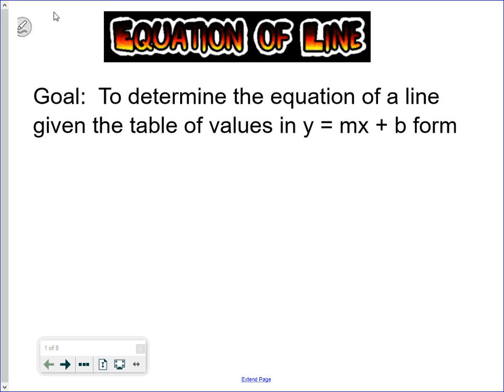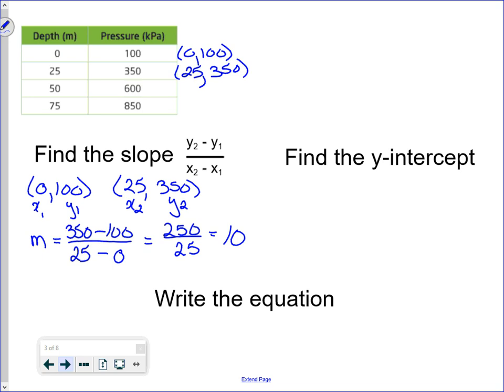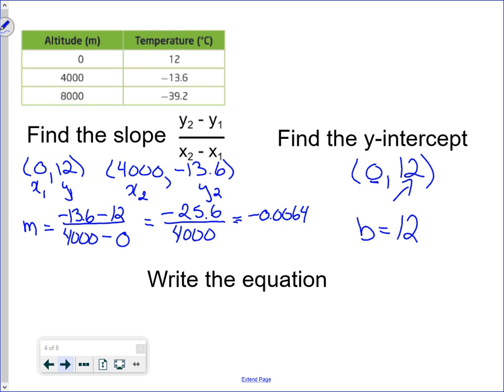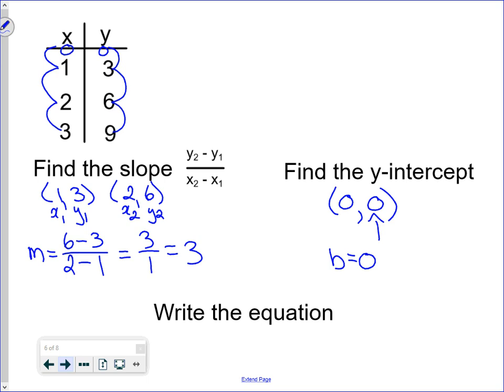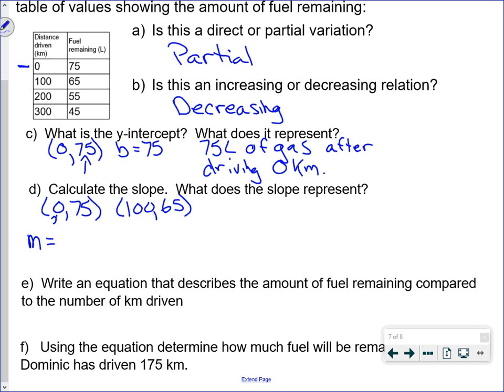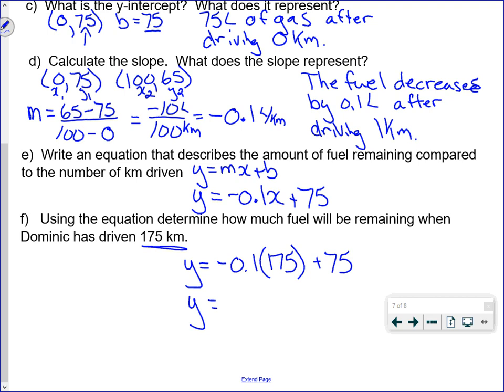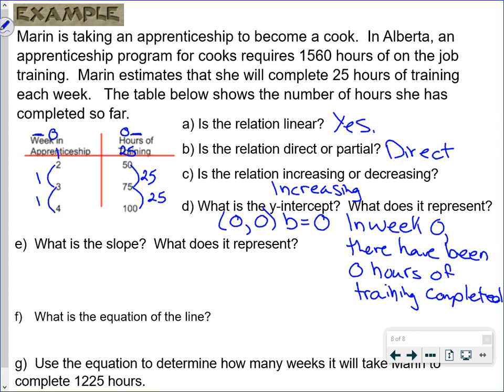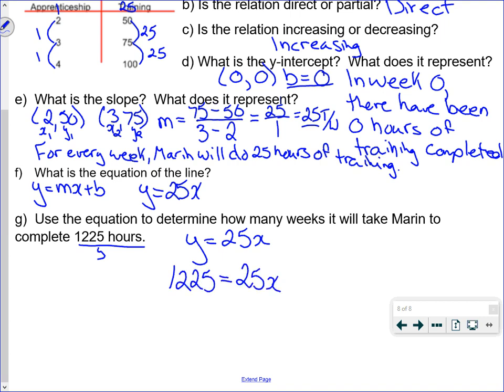Outcome 8 Lesson 2 Equations of Lines